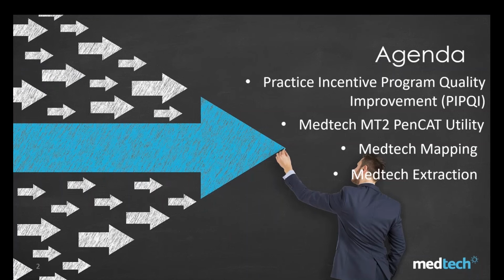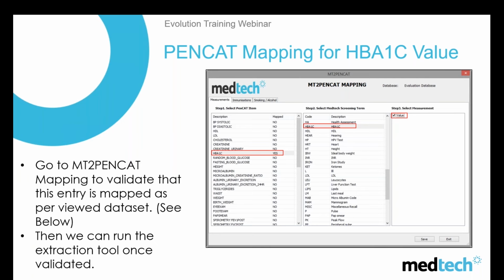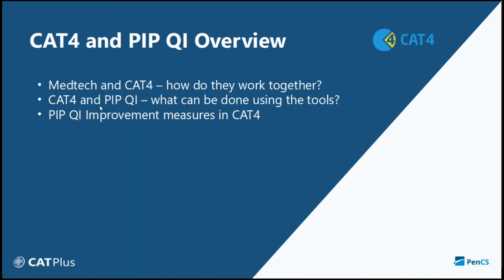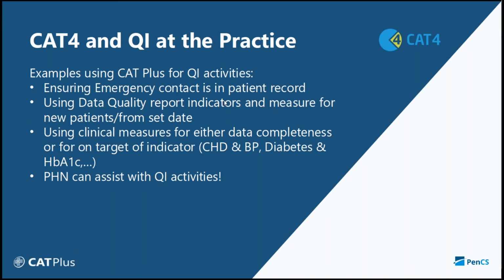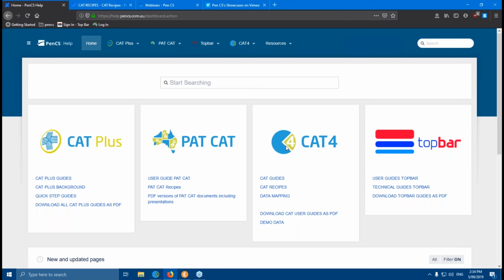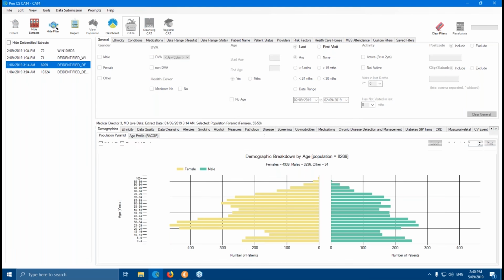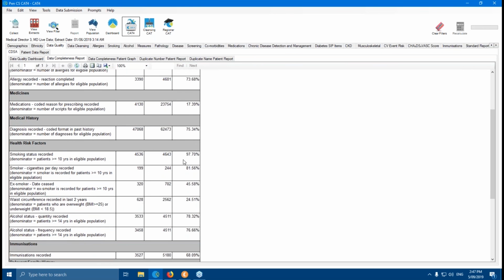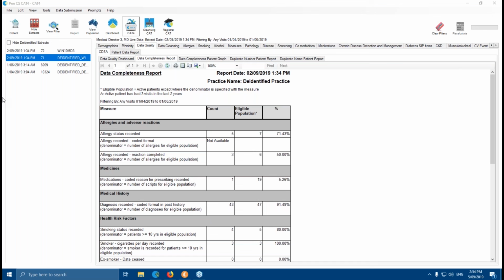Medtech Evolution Training Webinar